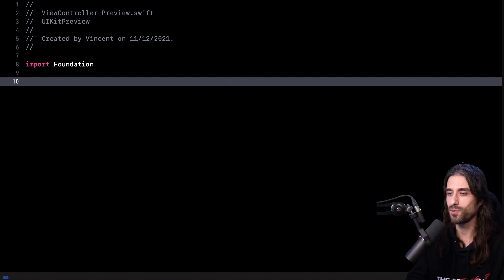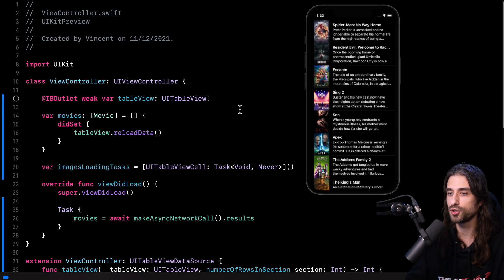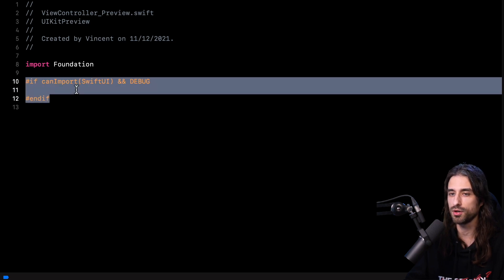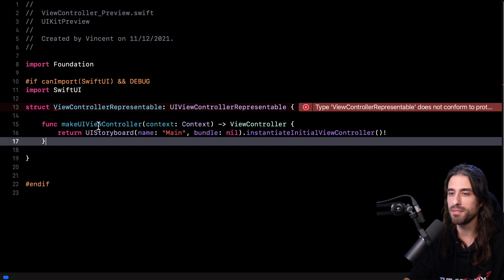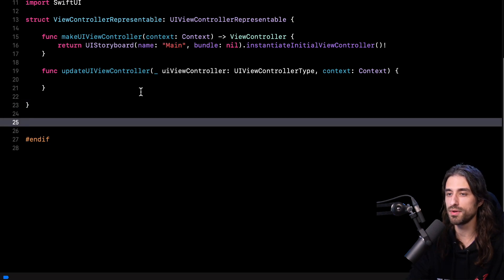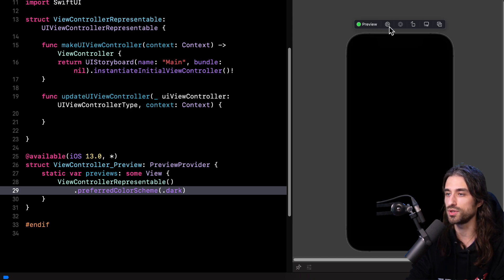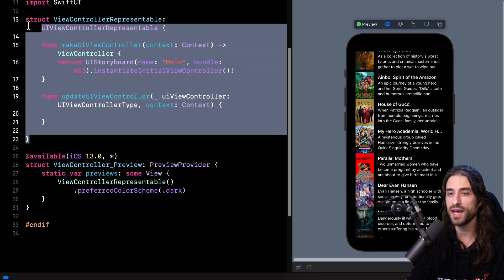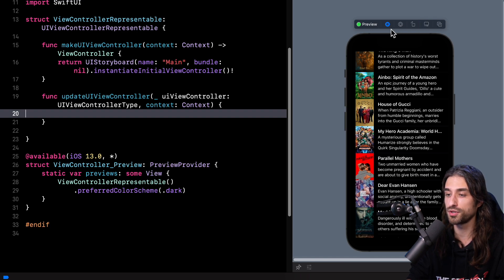Let's make SwiftUI Previews work with UIKit!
Stream's enterprise-grade chat makes it easy for developers to quickly add real-time messaging to their applications, check out their